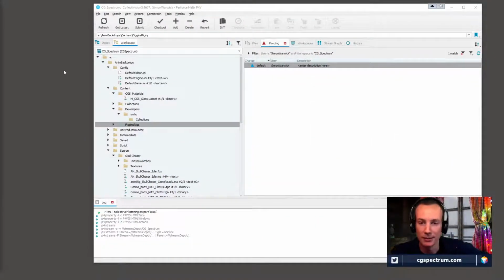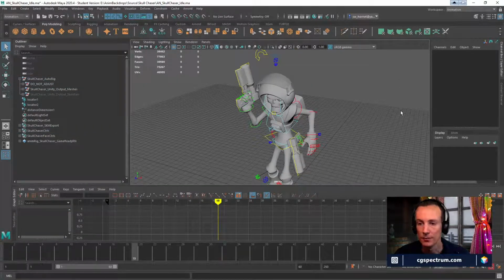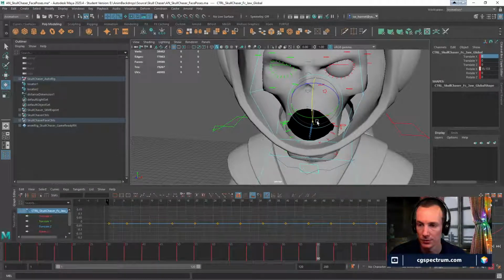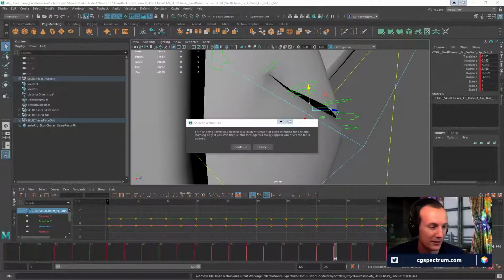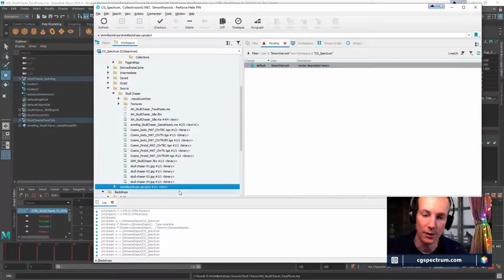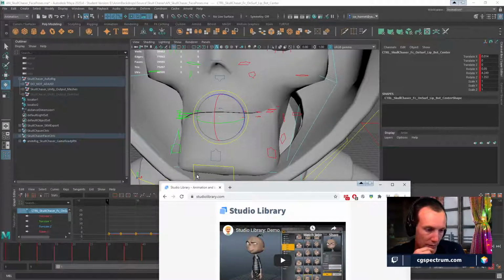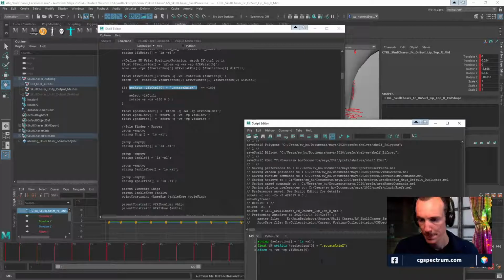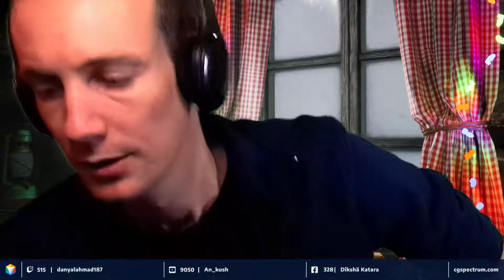CGS Live - Real-time 3D in Unreal 28 - Join us as we do some Unreal work with Figgins Skull Chaser!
All film and game courses are 100% online and include mentorship from an industry expert with years of experience working on blockbuster films and/or best-selling games.